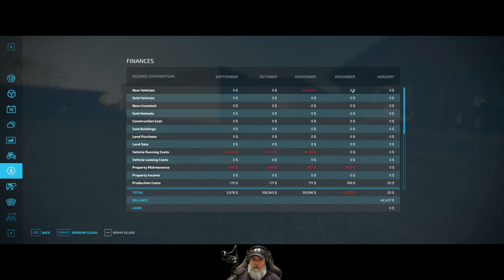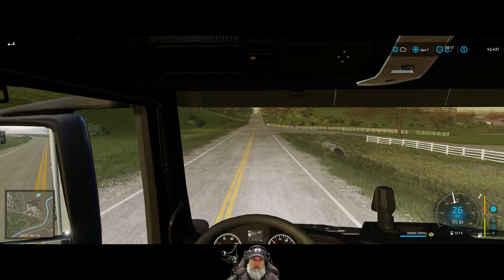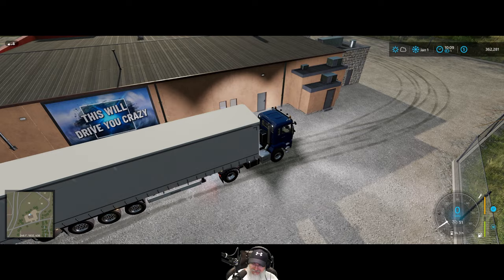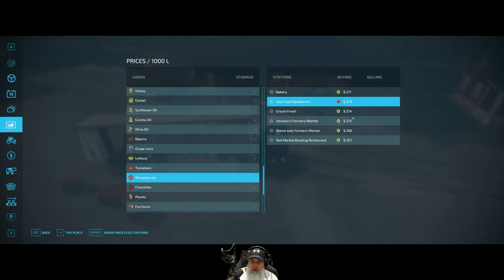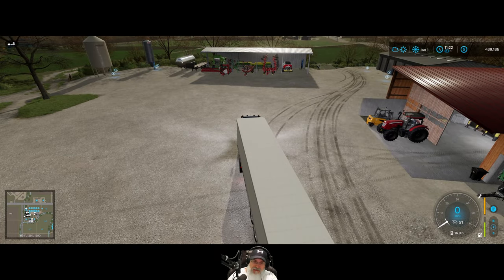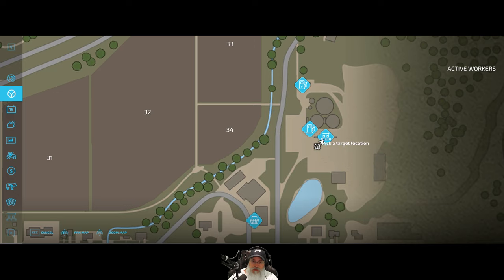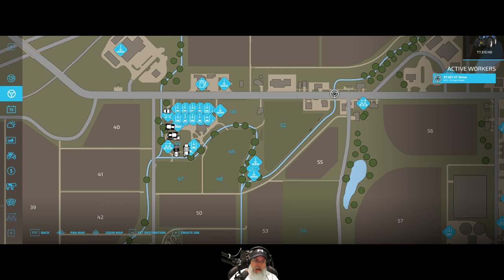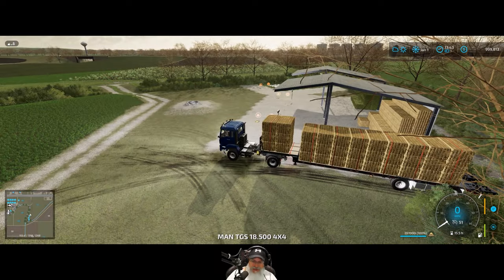Farming Simulator 22 Greenhorn Series | E84 Can We Hit 1 Million Dollars?